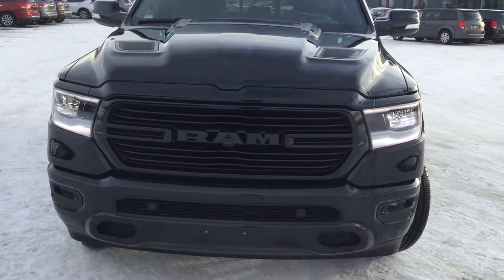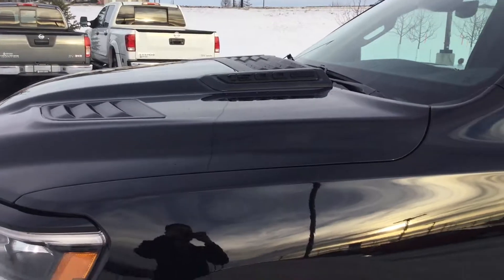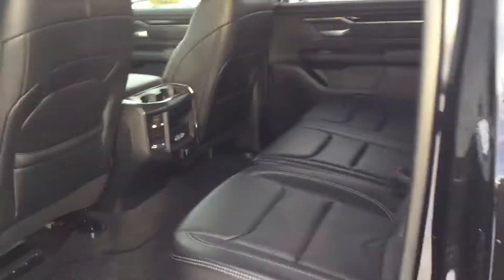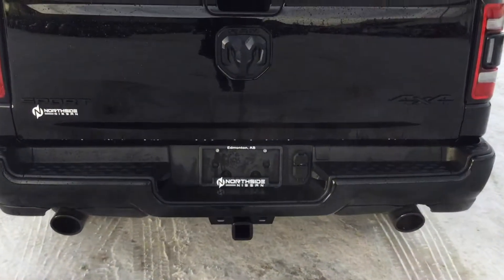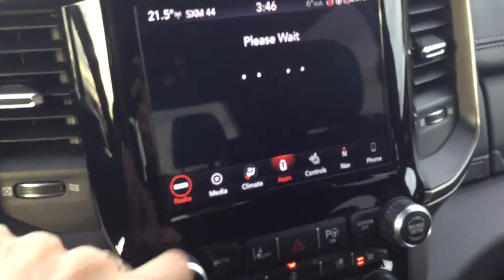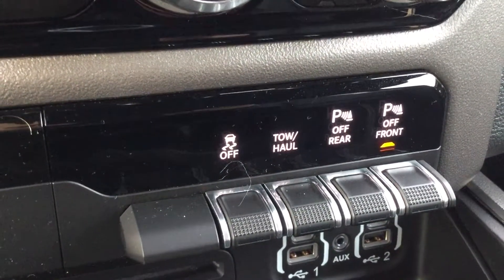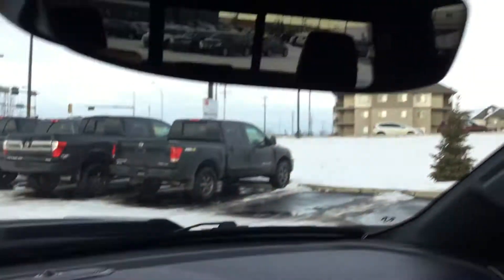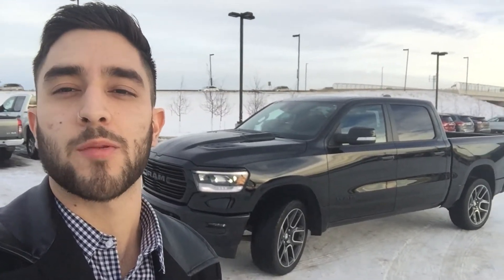2019 Dodge Ram 1500 Sport - Simon